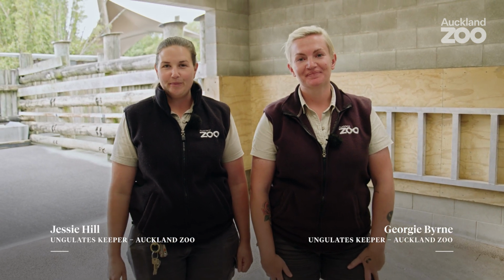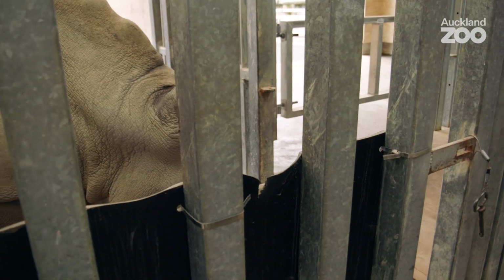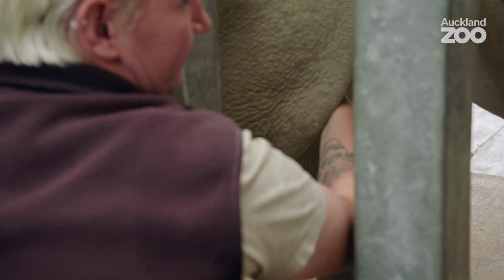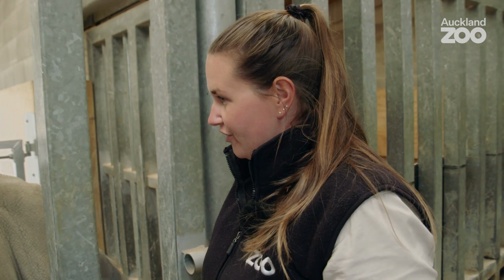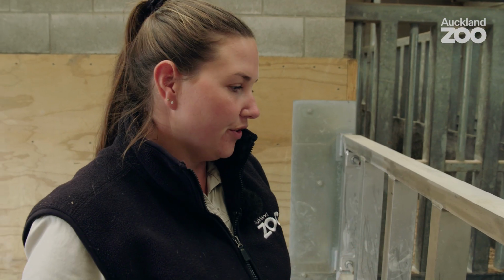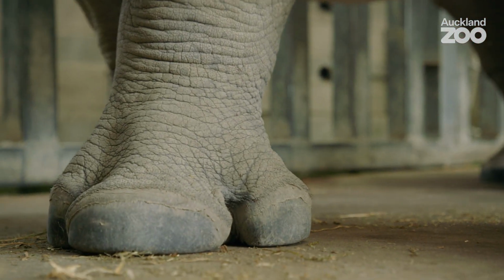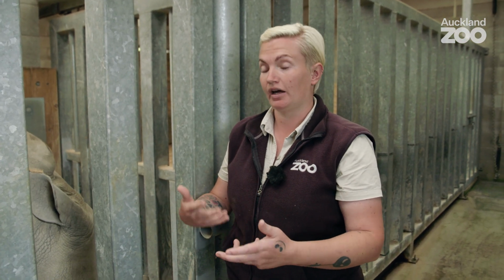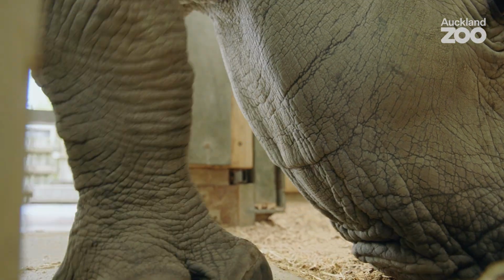Rhinoceros calf Nyah gets a health check!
How do you safely health check a rhinoceros calf?

In our latest video, ungulates keepers Georgie and Jessie demonstrate how important positive-reinforcement training is in how we care for the Southern white rhinoceros herd.

Asking the rhinoceros to voluntarily walk into their indoor ‘chute’ separately – including three-year old Nyah and one-year-old Amali – means our keepers can give each individual a quick overall health check.

If any further investigation is required, such as drawing bloods for our veterinary team, our keepers can safely bring the rhino into this space and can do so without the need for anaesthetic.

Every time you visit the rhino at Auckland Zoo, you’re also helping to support Sumatran rhino in the wild – ka pai!